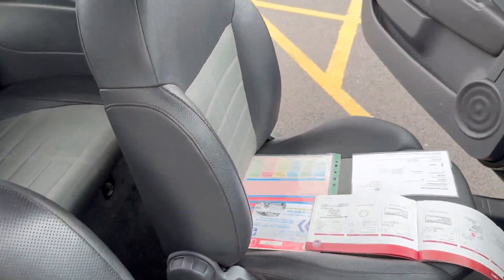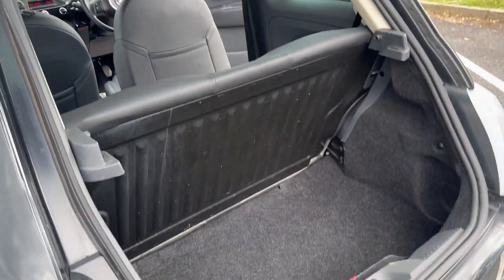15 1 series HD 1080p